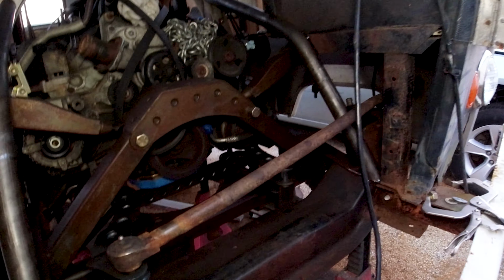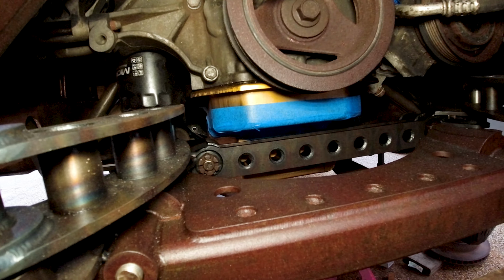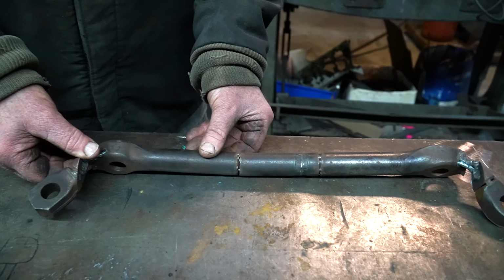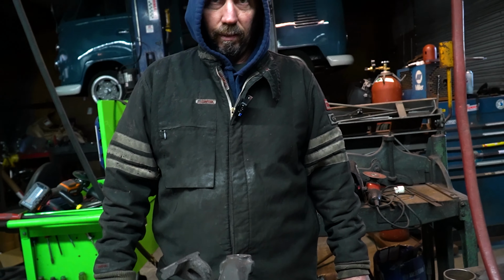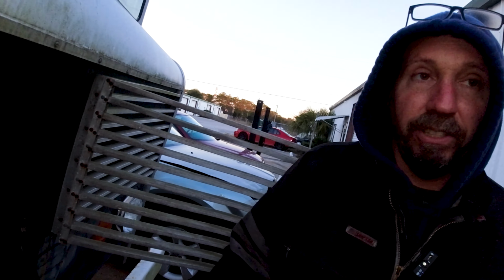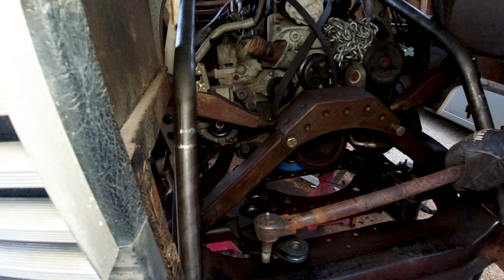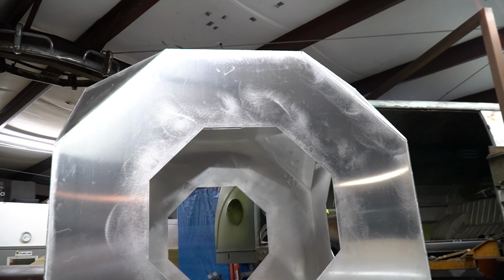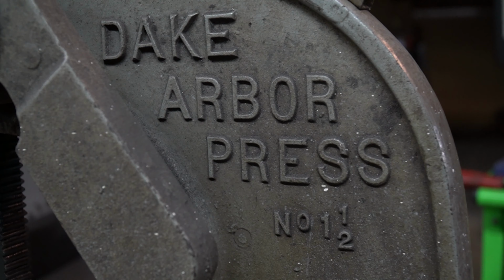Classic Winnebago Custom Steering Setup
Today we take a look at Ryans custom steering set up on his classic Winnebago Brave!

Some of our favorite tools! 🛠🔧
Welding Gloves
Burr Tool

Rob Stapleton is a participant in the Amazon Services LLC Associates Program, an affiliate advertising program designed to provide a means for sites to earn advertising fees by advertising and linking to Amazon.com.

The content of this video is for entertainment,
the techniques we use in this video work for us but they may not